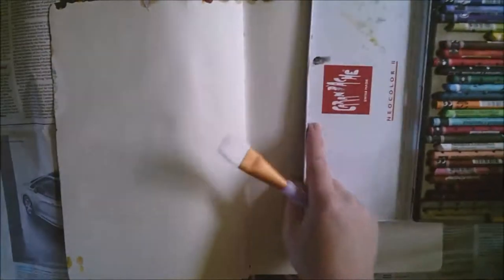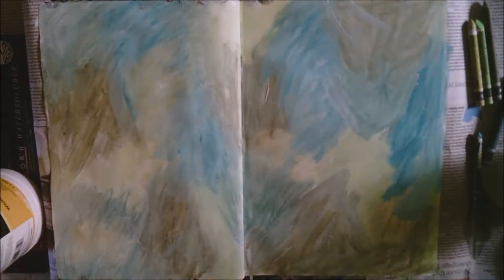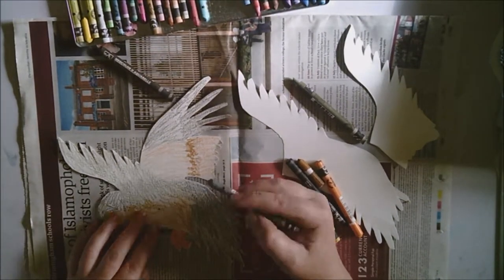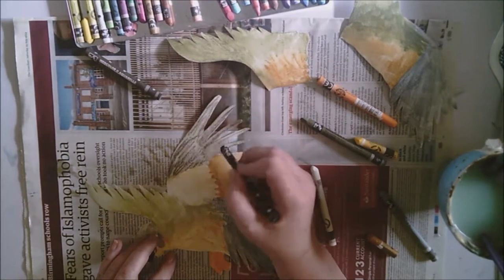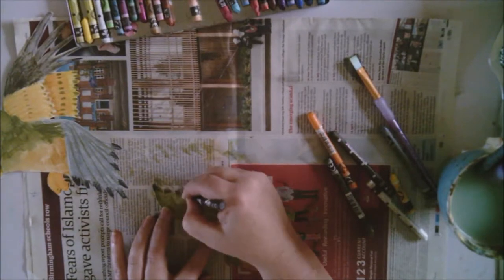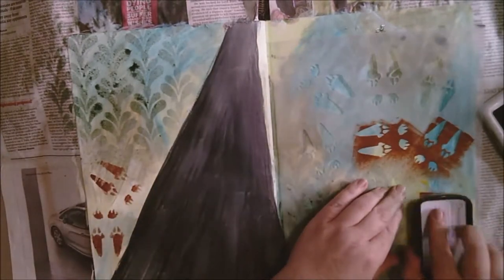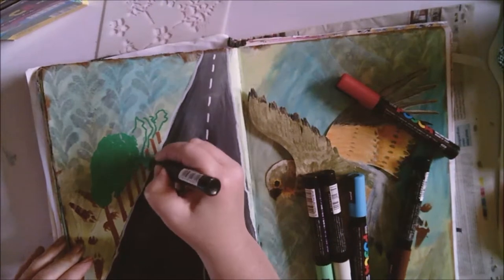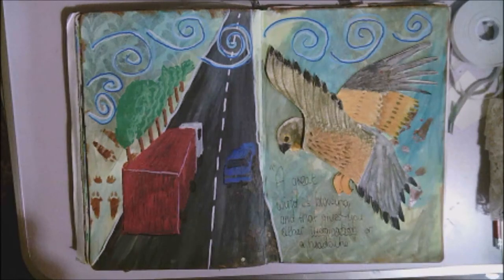Kestrel in the Wind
An art journal page about a kestrel in the wind using mixed media.  Kestrels are British birds of prey that have developed a habit of hunting along roadsides.  They're flight is particularly spectacular because of how they move their bodies about in order to keep their heads quite still even in the wind.